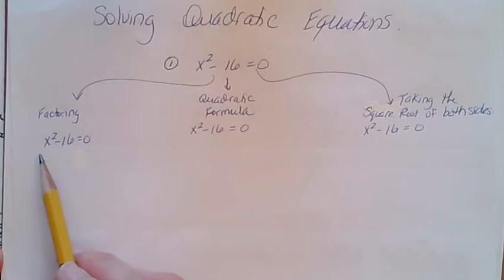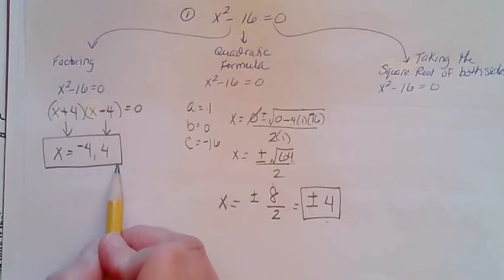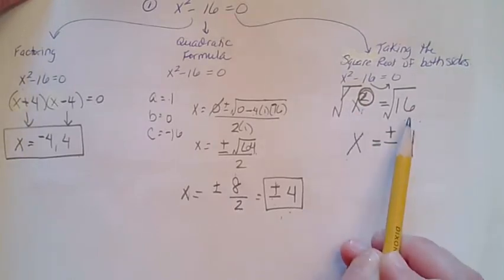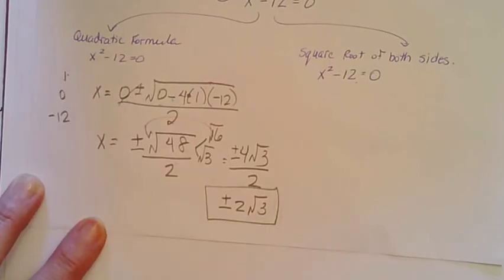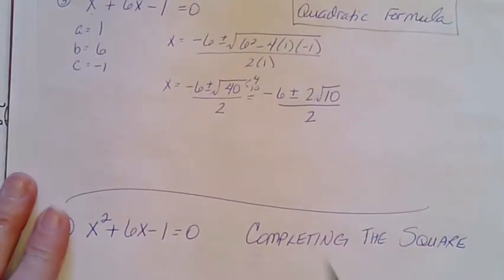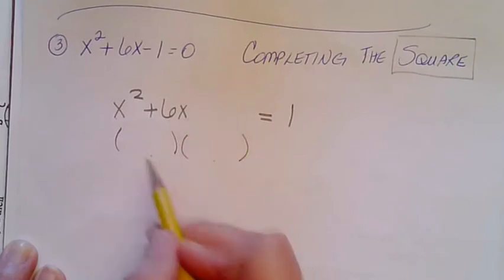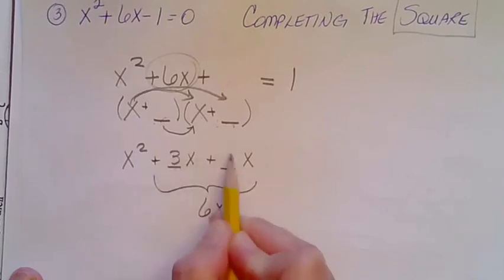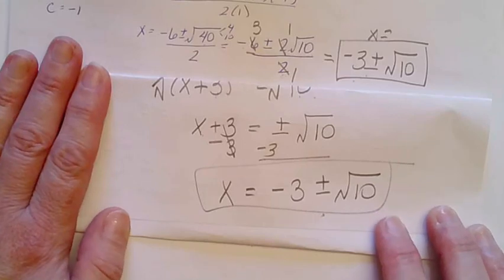Solving Quadratics with other methods